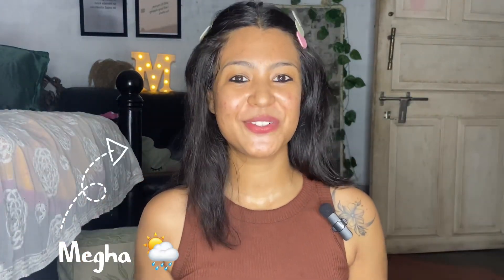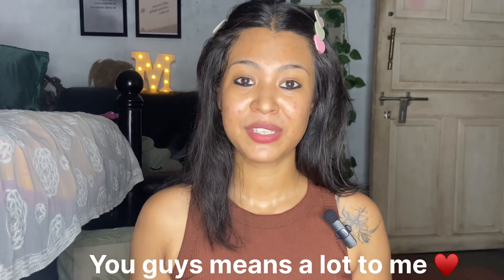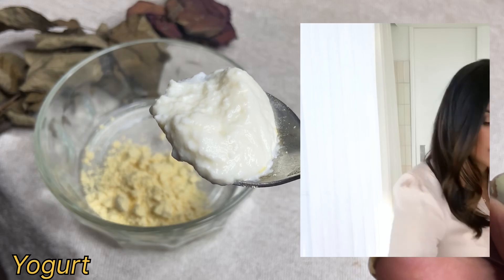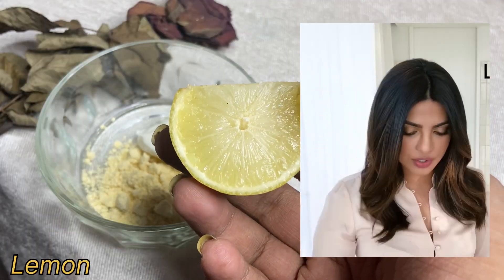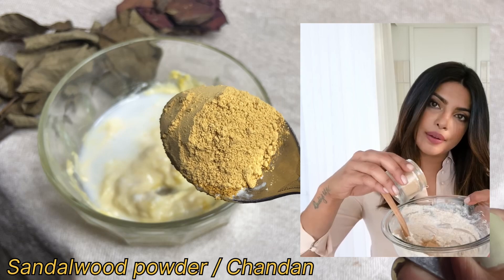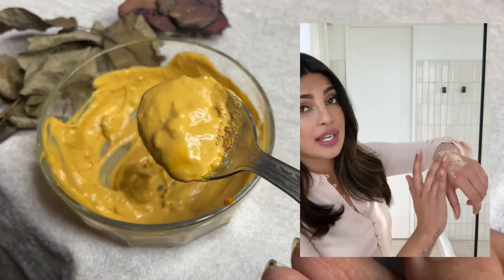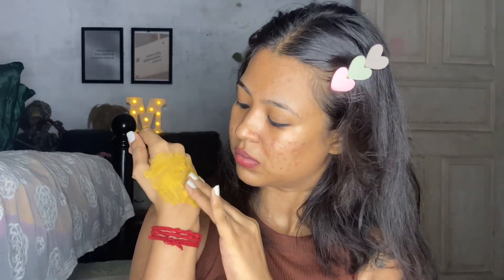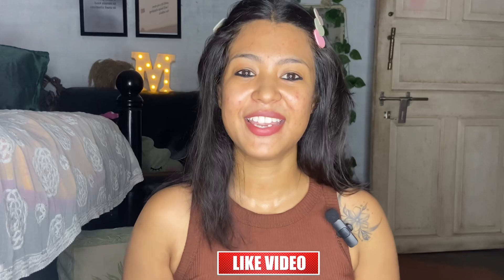Priyanka Chopra’s diy body scrub | homemade body scrub |exfoliate, remove tan| we are 3k family now🧿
In this video, I share some amazing tips and tricks for achieving glowing skin, inspired by the incredible content A big shoutout to the original creator for providing such valuable insights!